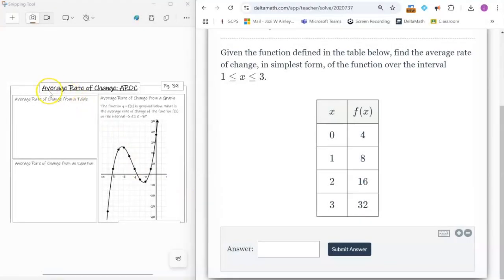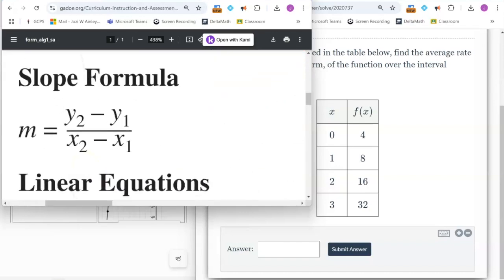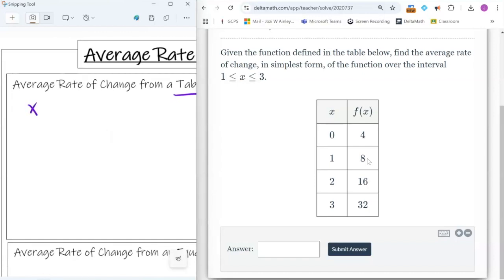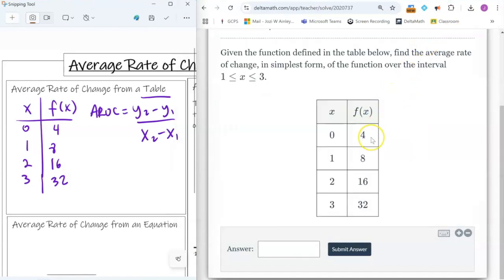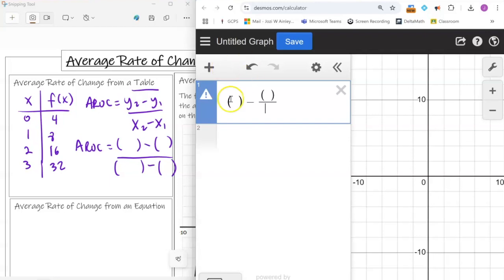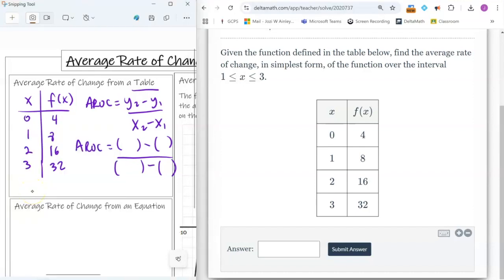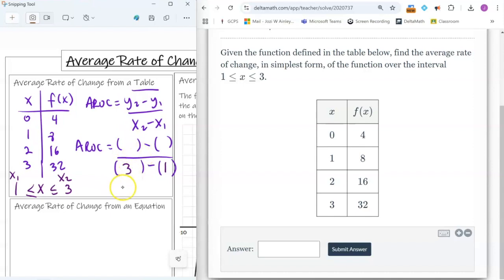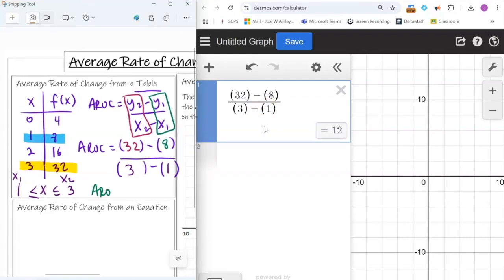AROC: From Table